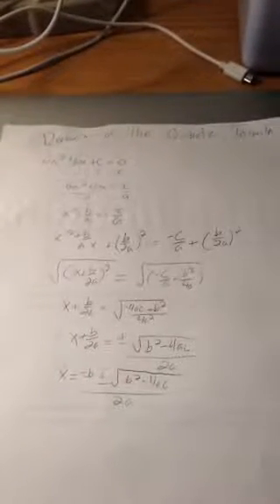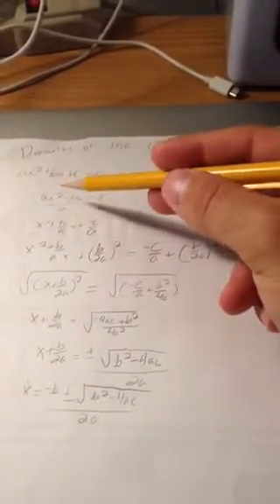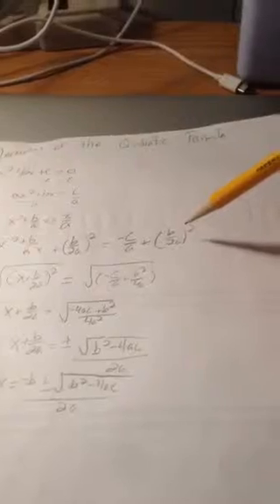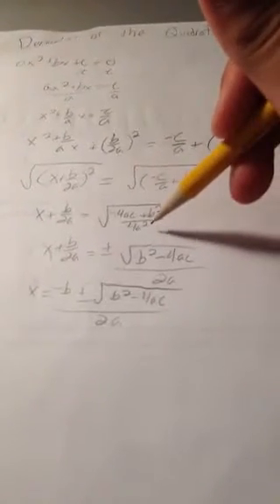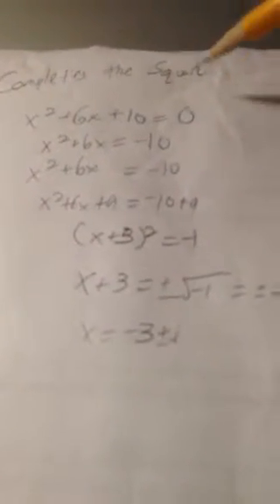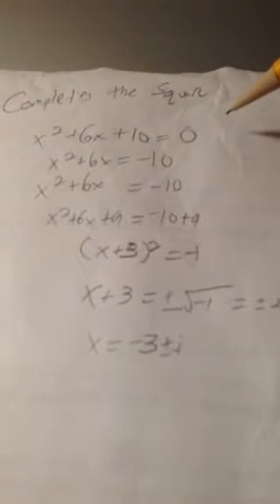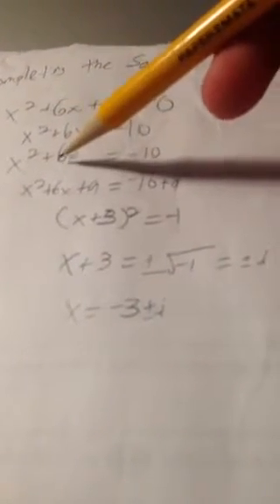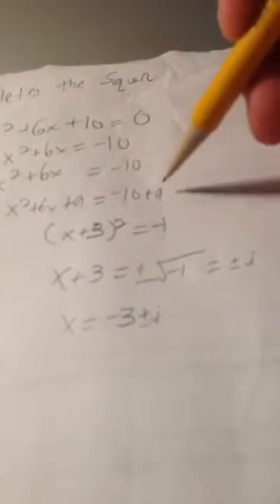Jake Fauske - Derivation of Quadratic Formula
Deriving the Quadratic Formula using Completing the Square